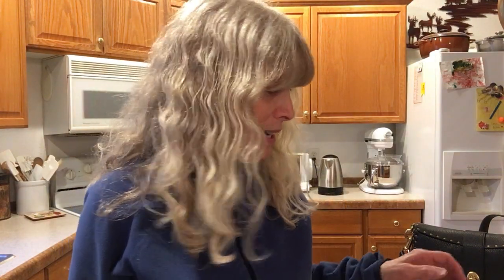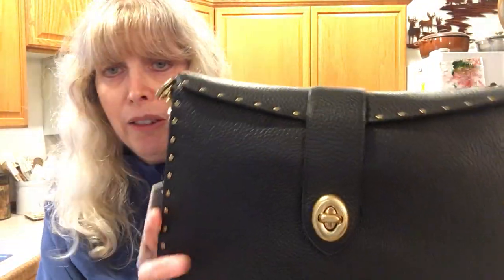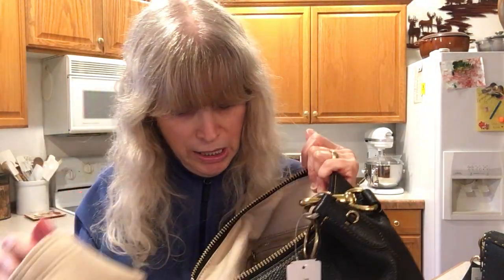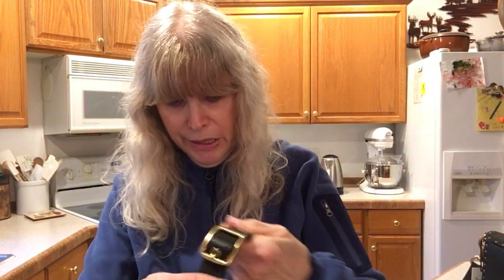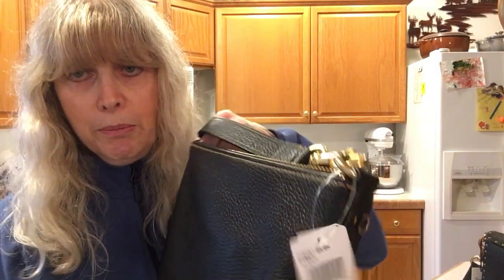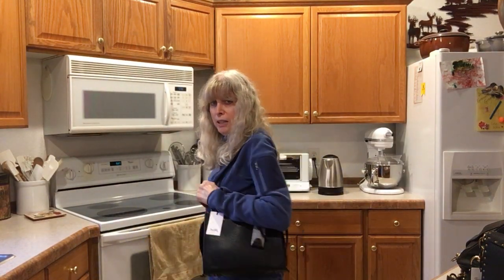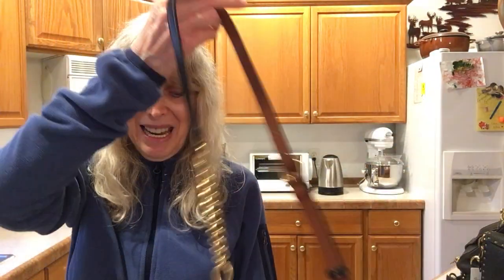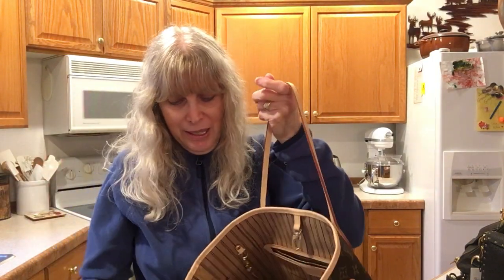My Bags I've Never Carried..I CAN'T BELIEVE I AM GOING TO SAY THIS!!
In this video I share my bags I have never carried and come to a realization!!!